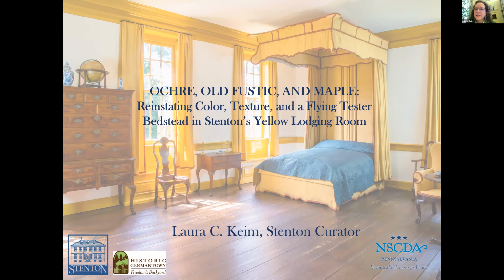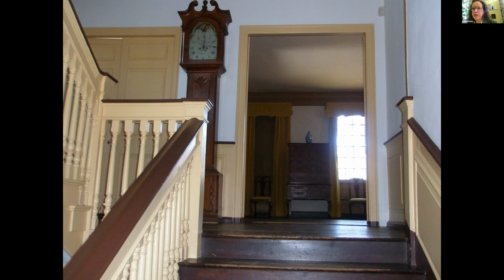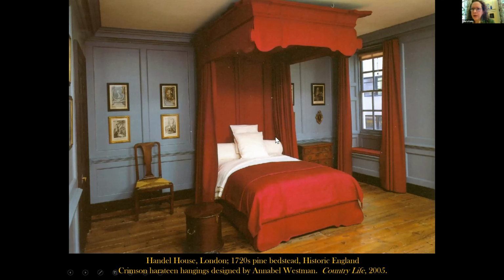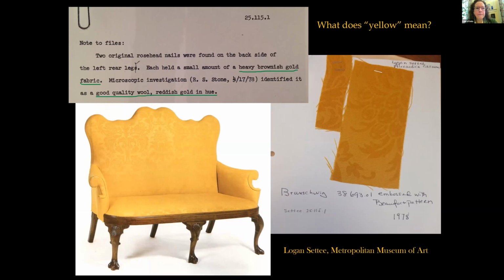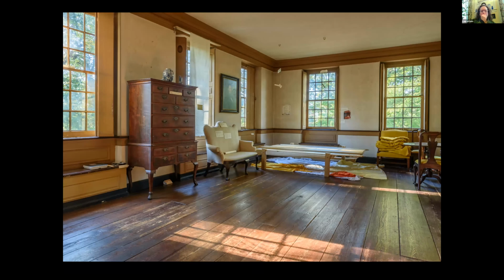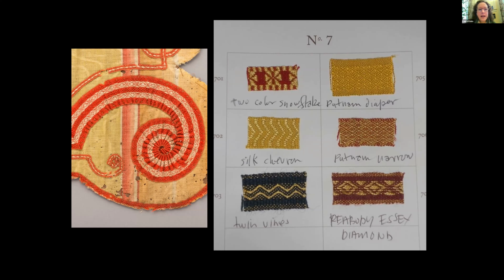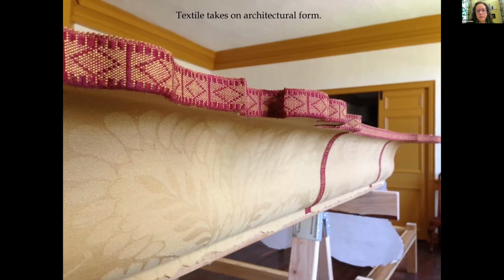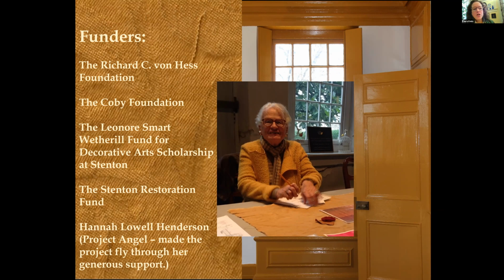Reinstating Color, Texture, and a Flying Tester Bedstead in Stenton’s Yellow Lodging Room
"OCHRE, OLD FUSTIC, AND MAPLE: Reinstating Color, Texture, and a Flying Tester Bedstead in Stenton’s Yellow Lodging Room" Zoom program by Stenton Curator Laura Keim